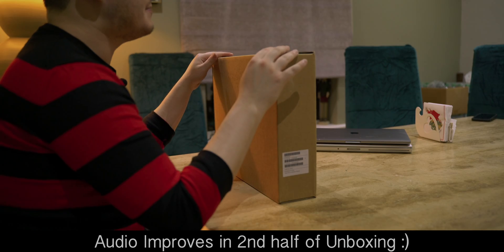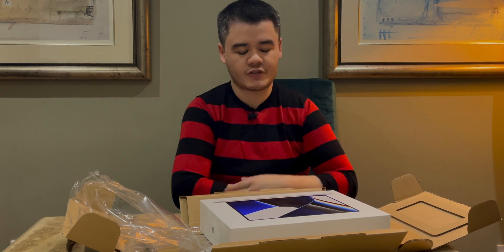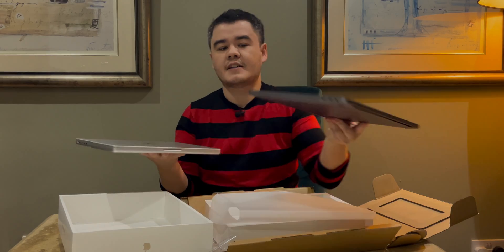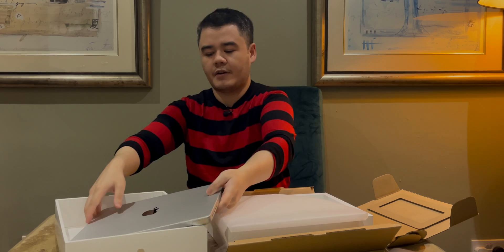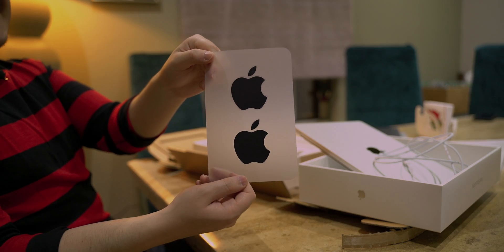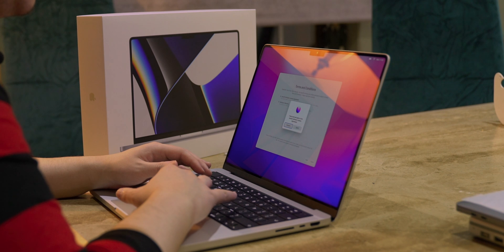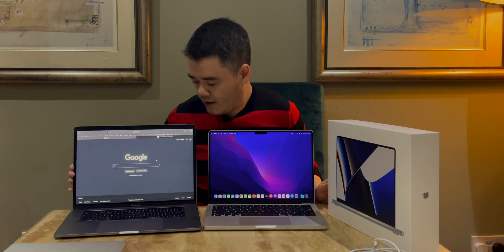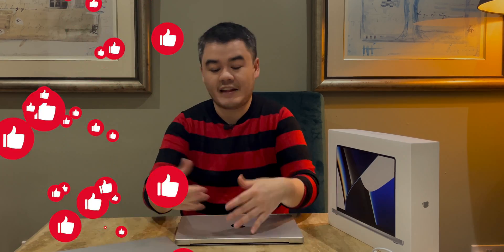MacBook Pro 14 inch M1 Pro 32GB Silver Unboxing vs Old MacBook Pros 💻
I unbox and setup the first 14 inch MacBook Pro with the Apple M1 Pro 10 Core 16 Graphic Core SOC Chip with upgraded 32GB of Unified memory along with a 1TB SSD. I setup the MacBook with it's first boot and I compare the MacBook to a 2018 15" MacBook Pro and the very first MacBook Pro 2008 15 inch.

Chapter Times:
00:00 Intro and Boxes
01:07 Big Opening
03:05 What else is in the Box
04:21 First Boot and Setup
05:57 2018 MacBook Pro AND 2008 MacBook Pro 15 inch

Gear used:
Sony A7sII
Tamron 24-70 F2.8 Lens
Viltrox VX-18M Tripod

THIS VIDEO REVIEW IS INDEPENDENT AND DOES NOT CONTAIN ANY SPONSORSHIP OR PRODUCT PLACEMENT FROM APPLE.